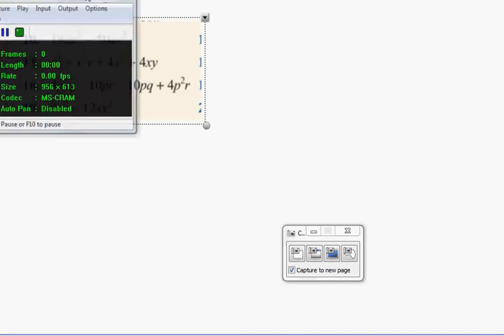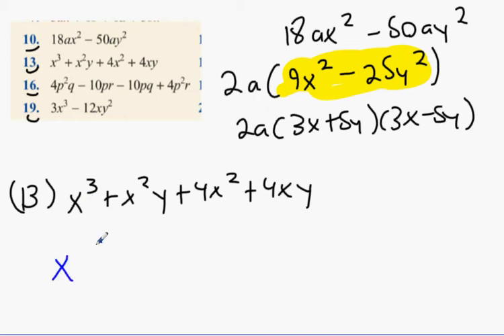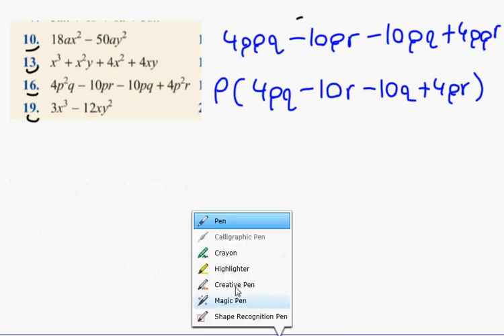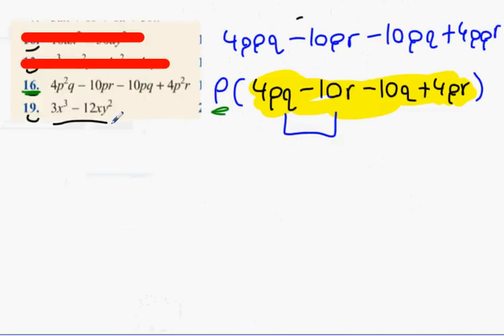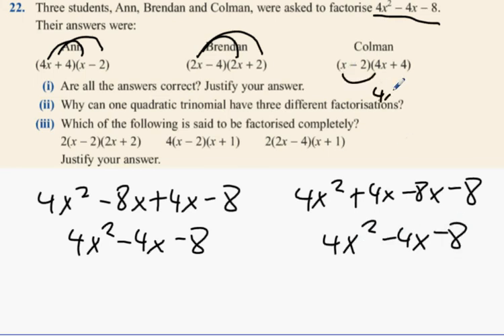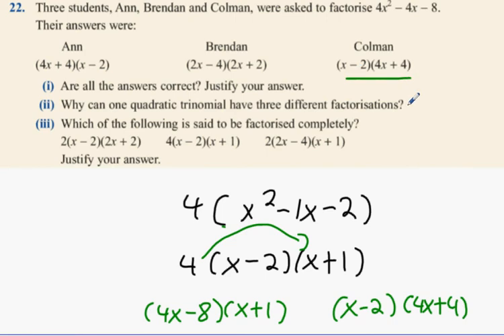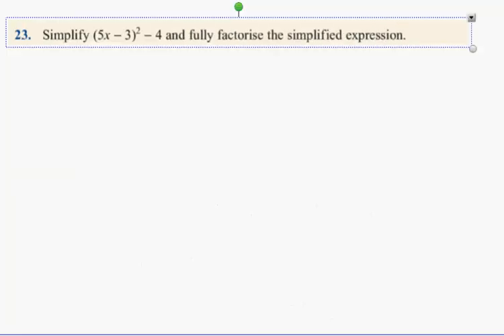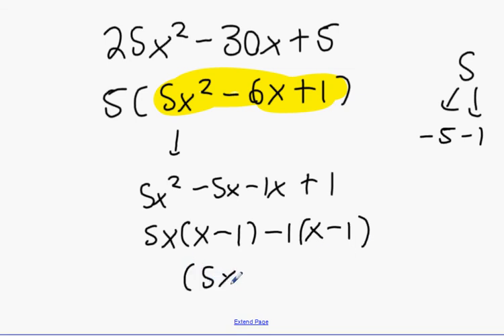2hons 1 5 q10q13q16q19q22q23q24